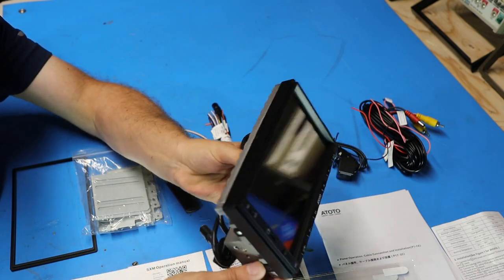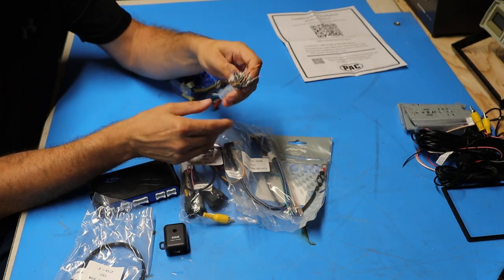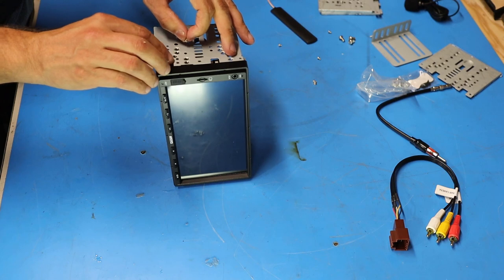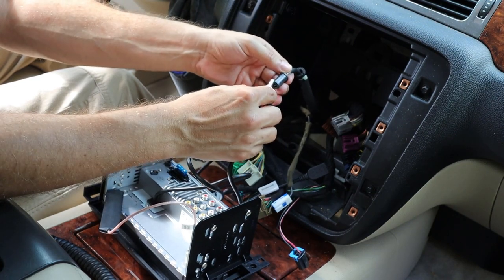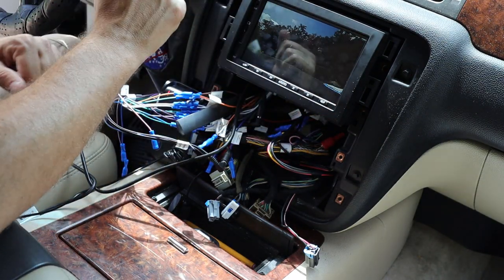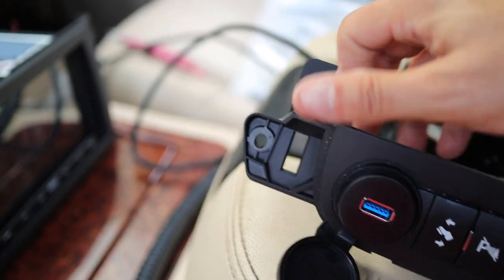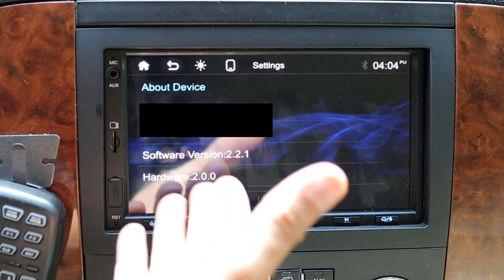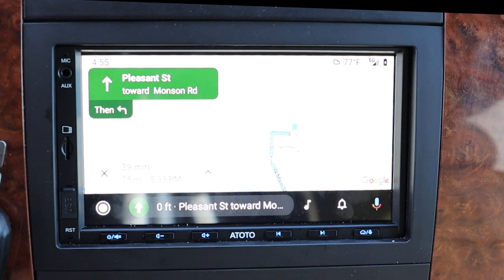ATOTO F7 XE Head Unit and Backup Camera Review, Demo, and Install 2007 Chevy Suburban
►Amazon Product Link: F7G2A7XE+AC-HD02LR
►Amazon store

ATOTO F7 XE 7 inch Android Auto Head unit overview, install, demo, and first impressions in a 2007 Chevy Suburban

▼USB Cable:

▼Bullet Connectors:
►The ones I used
***Because the wiring is thinner gauge I recommend using these instead:

▼ CONNECT!